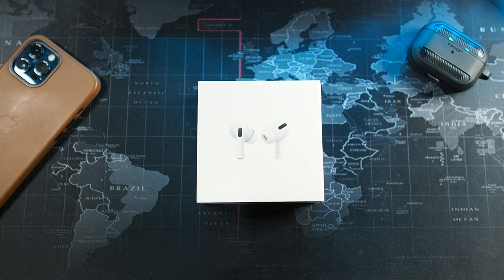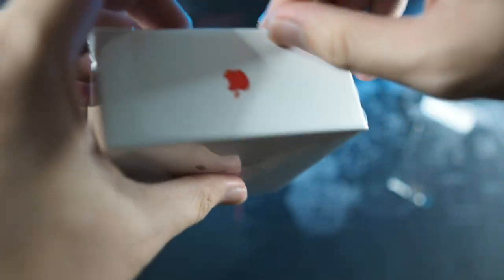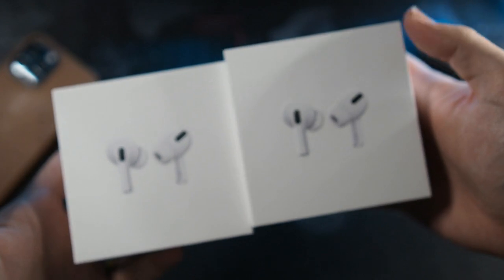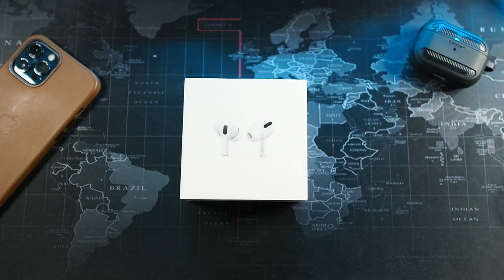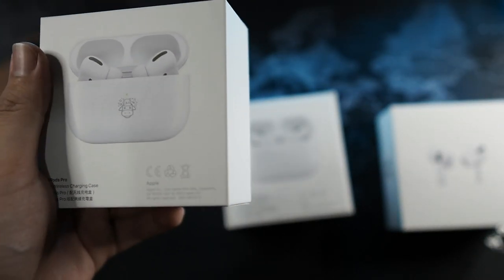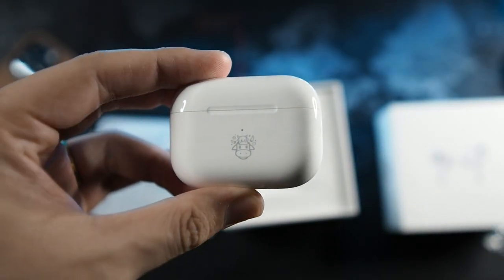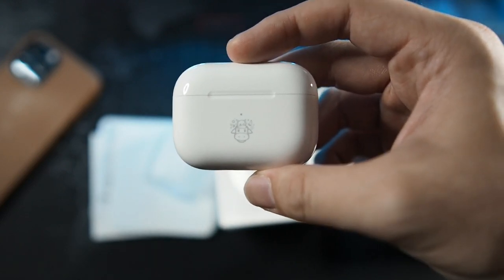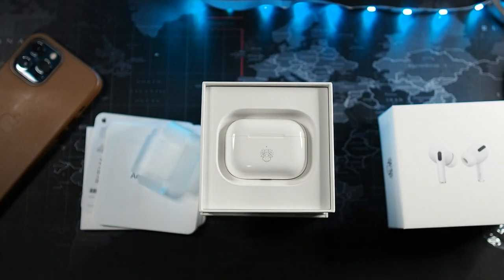LIMITED EDITION Airpods Pro Unboxing: Chinese New Year Edition!!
Hi everyone welcome to this week's video where I will be unboxing Apple's CNY Limited Edition Airpods Pro!!

Fliming Gear:
RODE VideoMicro
Zoom H1